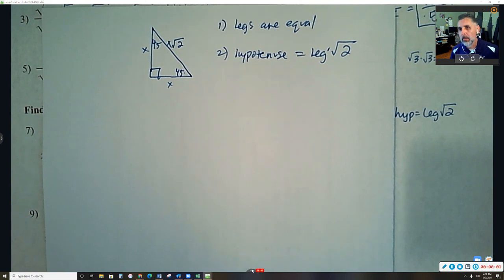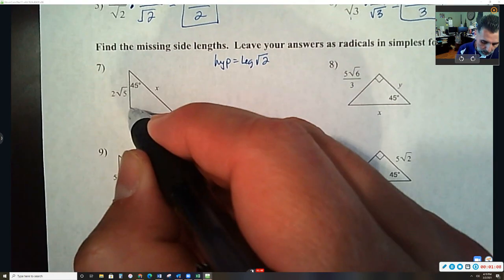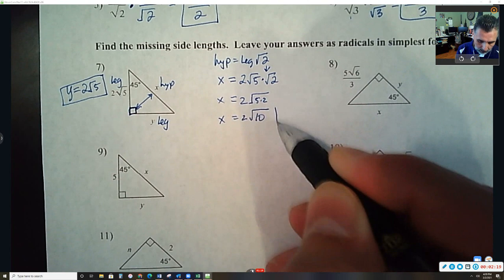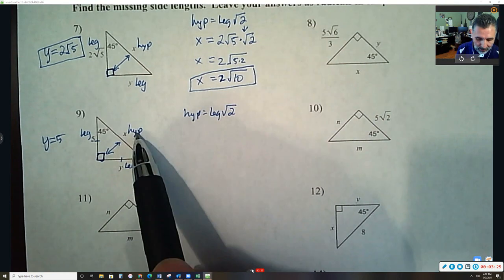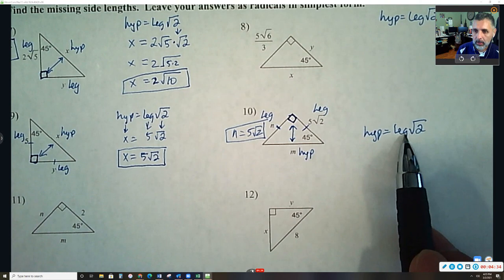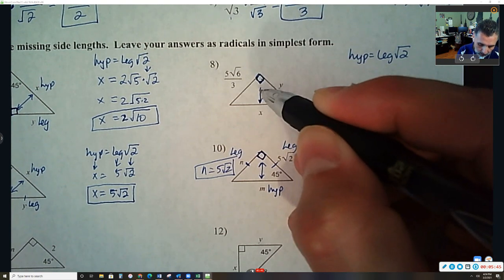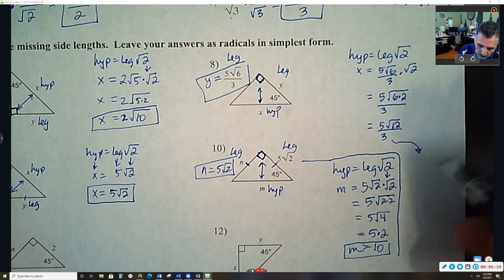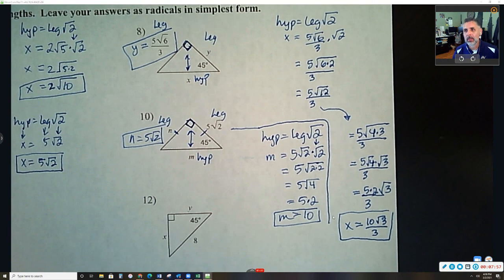Solution - worksheet 10.2a questions #7-10